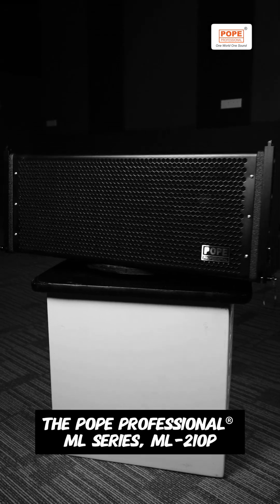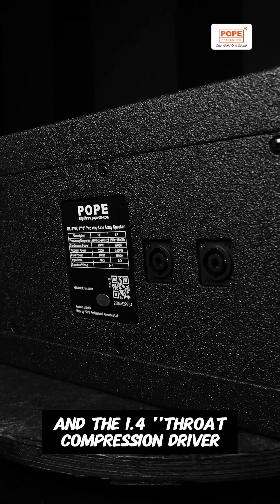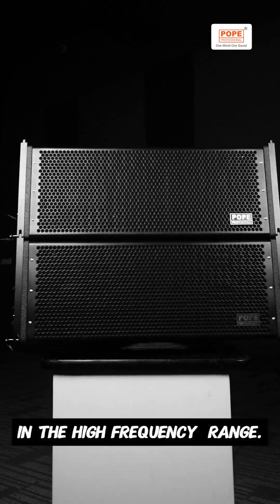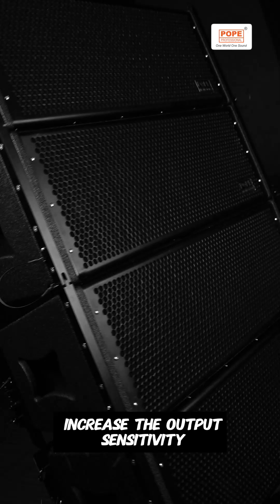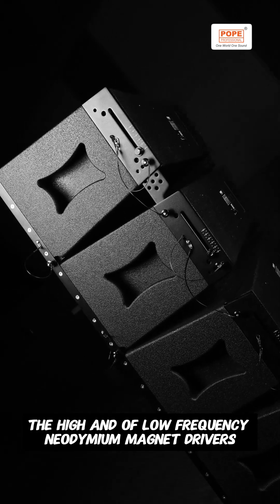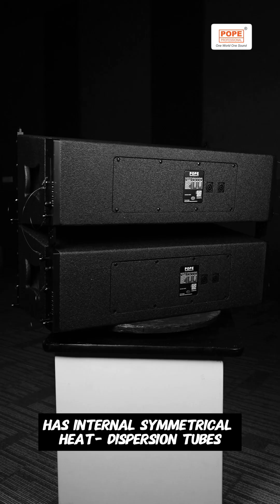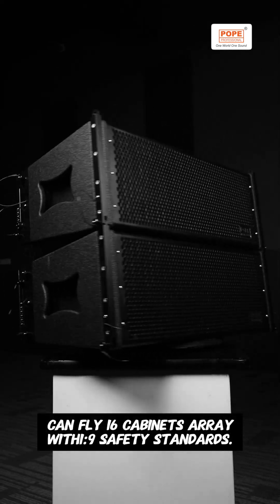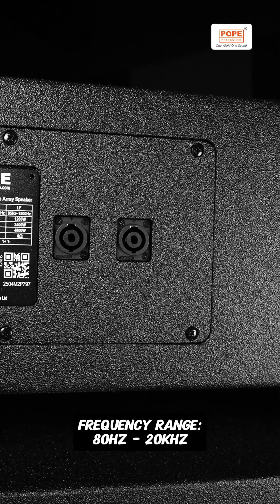POPE ML-210P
The POPE Professional® ML series, ML-210P is a  two-way Line Array utilizes  POPE Professional® 10'' transducer  and the 1.4 ''throat compression driver with new  technology Directivity  Correction Horn  ensures  the constant directivity in the high frequency  range . The ML-210P includes an advanced Built-in Passive Crossover Network with 4 Pin Speakon . The Waveguide Physical Driver (WPD)  increase the output, sensitivity and also improves the directivity of the low frequency range. The high and of low frequency neodymium magnet drivers are integrates higher efficiency and power handling with reduced weight and dimension.  The Newly designed bass reflex enclosure has internal symmetrical heat- dispersion tubes to prevent the system from overheating .The POPE Professional's innovated rigging hardware can fly 16 cabinets array with1:9 safety standards.                                 Power Rating: 1310 Watts Continuous*                                                   Frequency Range  :80Hz - 20kHz
 Contact authorised distributors for more details